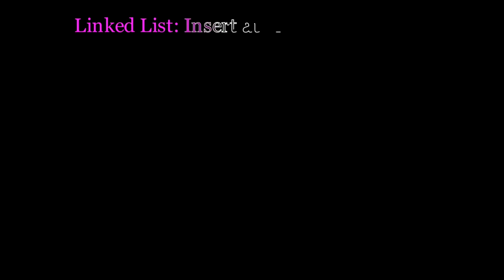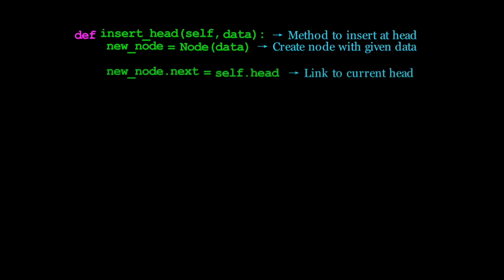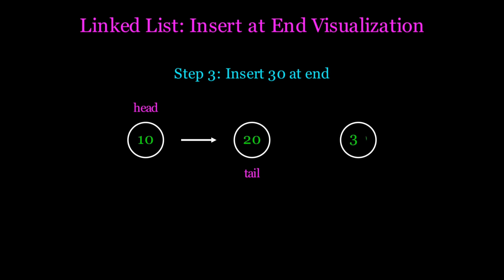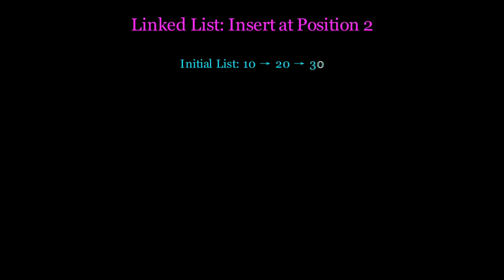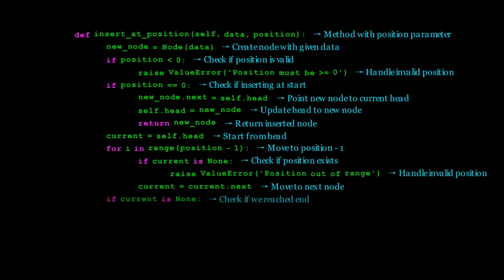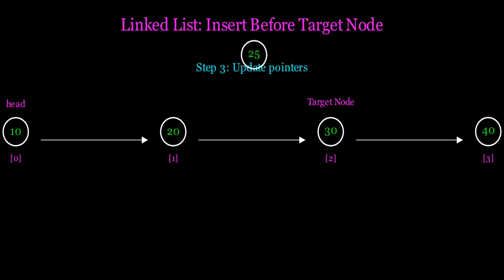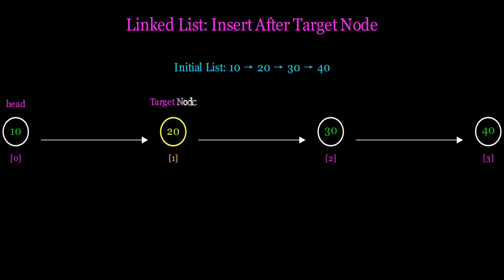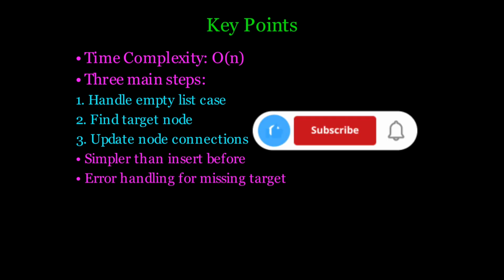Insertion of a Node in Linked List at Beginning, End, Specified Position with Code | DSA Tutorials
Insertion of a Node in Linked Listat Beginning, End, Specified Position with Code | DSA Tutorials 2025 DSA Interview Coding interviews

Welcome to our comprehensive DSA tutorial on linked lists! In this video, we dive into the three key methods for inserting a node into a linked list:

At the Beginning: Learn how to efficiently add a node at the start.
At the End: Master appending a node at the tail.
At a Specified Position: Understand how to insert a node anywhere in the list.
With clear, step-by-step code examples and detailed explanations, this guide is perfect for beginners and anyone preparing for coding interviews in 2025. These essential techniques enhance your data structure skills and boost your coding confidence.

Happy Coding!"